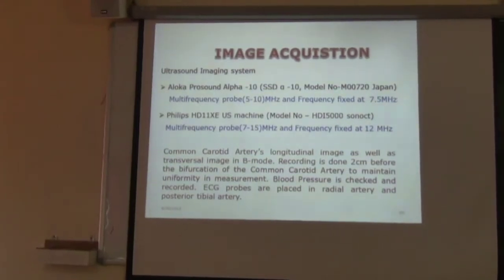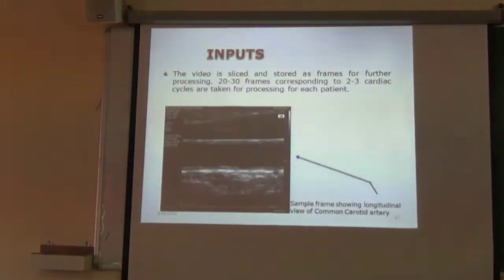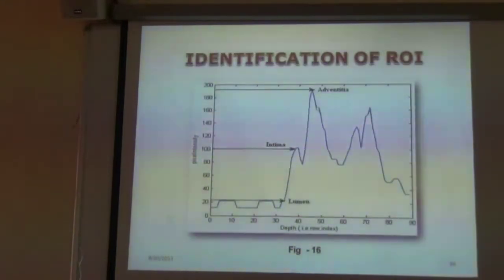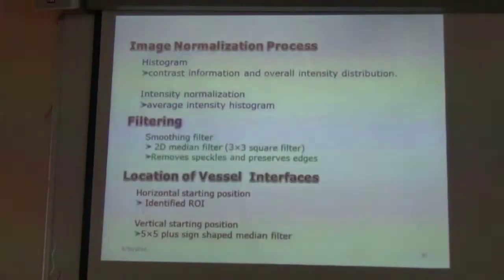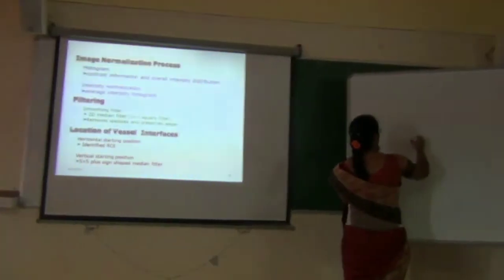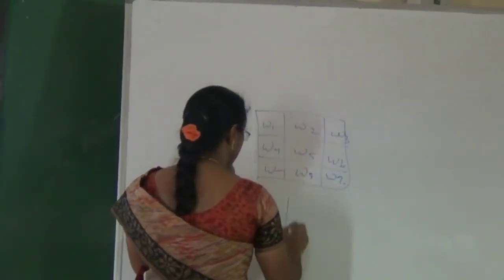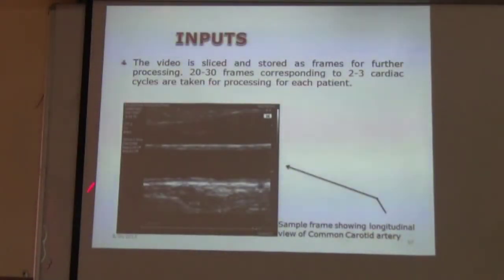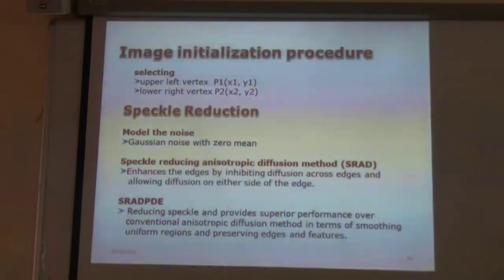Image Acquisition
Dr.N.Santhiyakumari,
Prof & Head,
ECE,
KIOT.